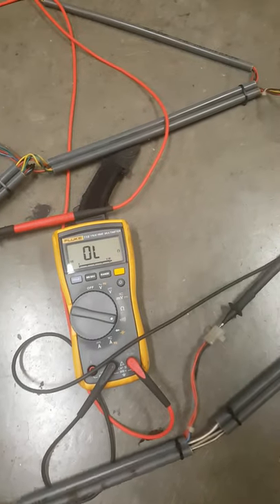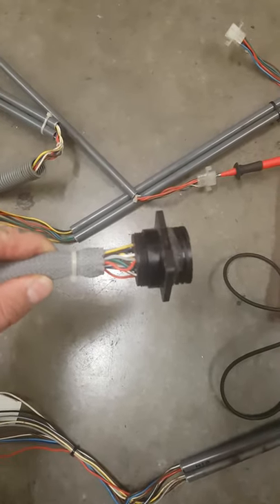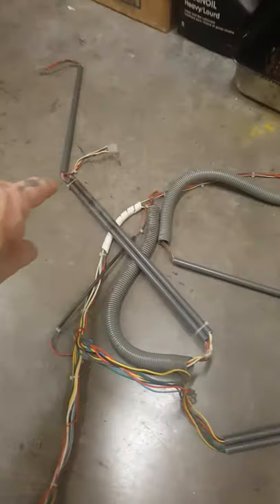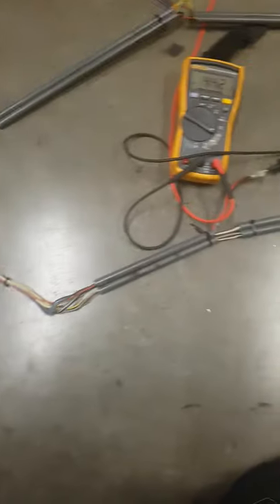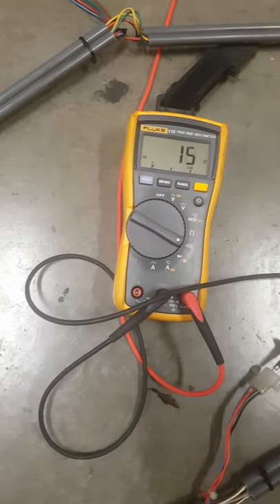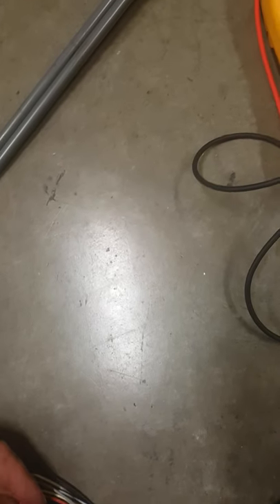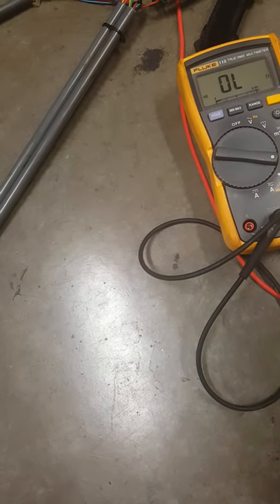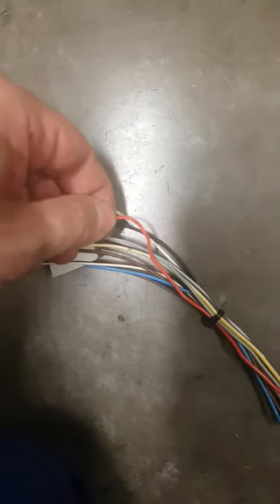Broken Wire in Table Harness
This is me finding a broken wire in a wire harness.